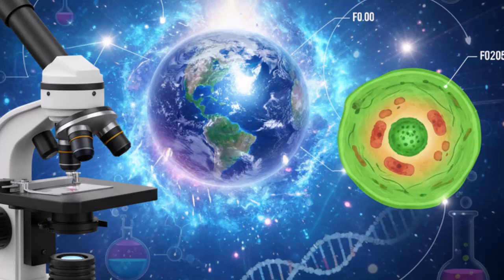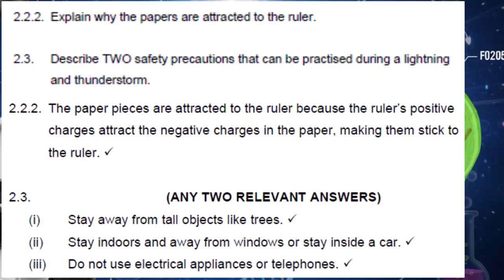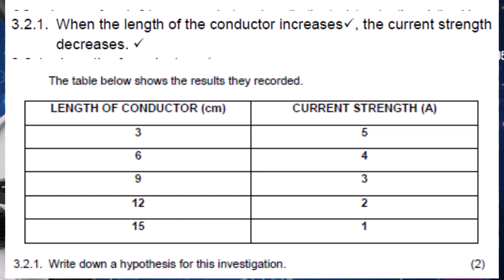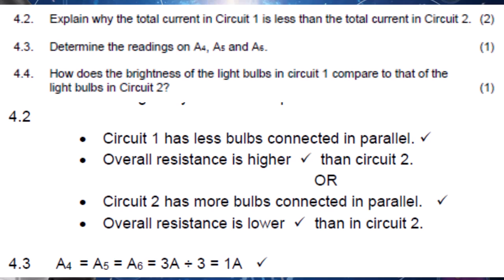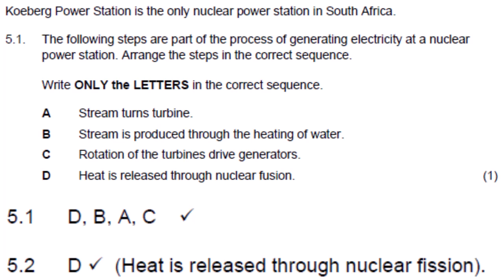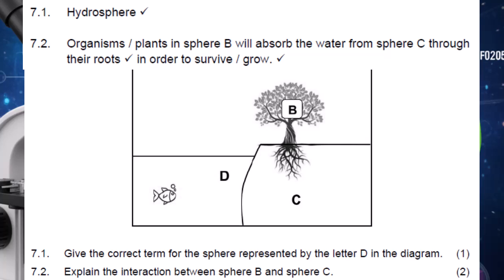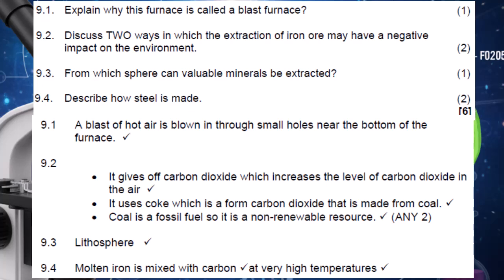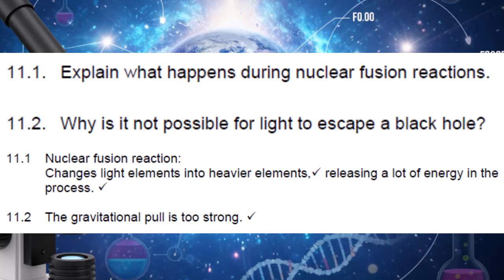Grade 9 Natural Sciences Final Exam Practice with answers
Grade 9 Natural Sciences Final Exam Practice (WITH ANSWERS) | CAPS Revision

Prepare for your Grade 9 Natural Sciences Final Exam with this full exam practice and answer guide! In this video, we work through a complete set of revision questions covering both Life Sciences and Physical Sciences, following the CAPS curriculum.

Each question is explained clearly to help you understand the content, strengthen your problem-solving skills, and boost your confidence before the final exam.

What’s Included in This Video:

✔ Full exam practice questions
✔ Step-by-step answers and explanations
✔ Revision for major Grade 9 Natural Sciences topics
✔ Final exam preparation tips
✔ CAPS-aligned content

Perfect For:

Grade 9 learners preparing for exams

Teachers looking for revision material

Homeschoolers following CAPS

Anyone needing extra help in Natural Sciences